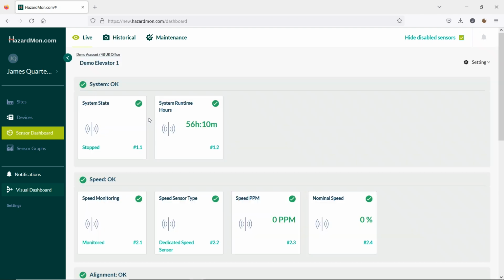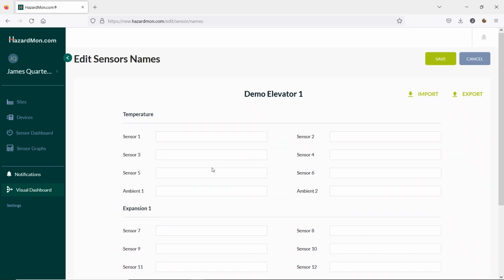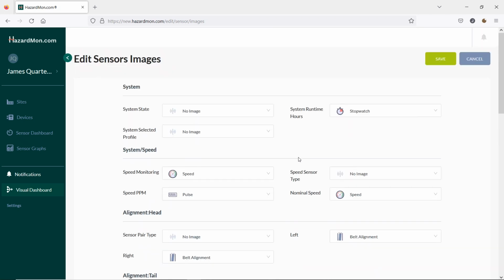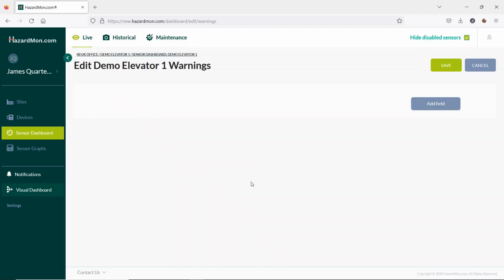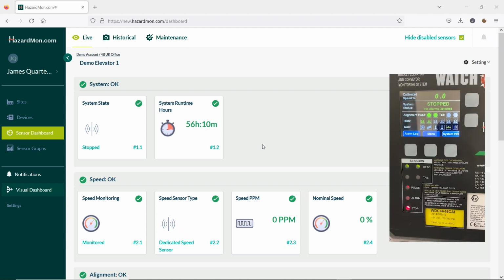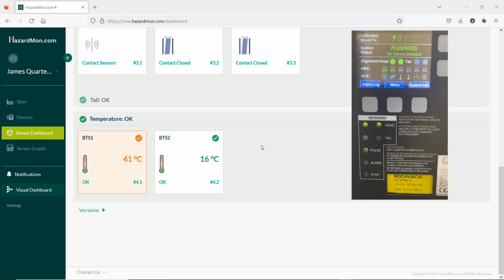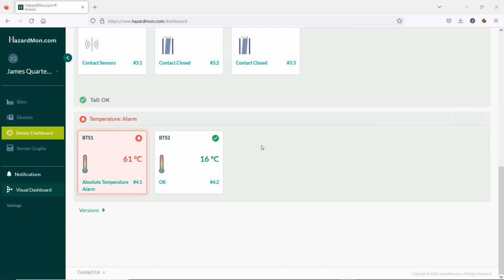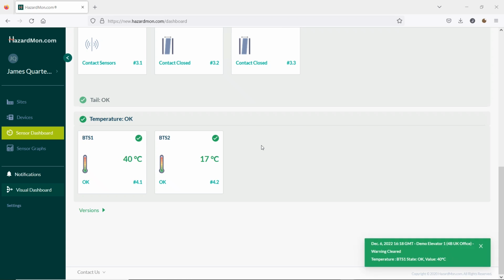4B Hazardmon Tech Video - Customizing the Dashboard and Setting Warnings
Video showing how to use 4B's cloud-based hazard monitoring solution Hazardmon. Customizing the sensor dashboard on Hazardmon and settting the warnings.

Hazardmon is a secure hazard monitoring solution, which provides status notifications and data logging for bucket elevators and conveyors.
It works with 4B's IE-Node, Watchdog Super Elite and T500 Elite hazard monitors, taking various inputs including belt speed, belt alignment and bearing temperature sensors. All of this together creates a monitoring solution providing real-time hazard monitoring, status notifications, email alerts and historical data logging to any web-enabled device.